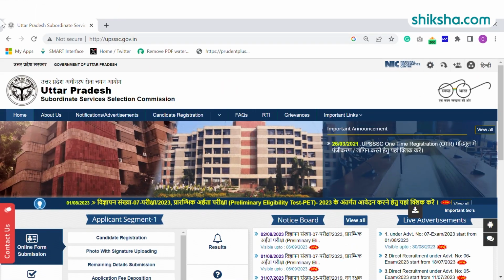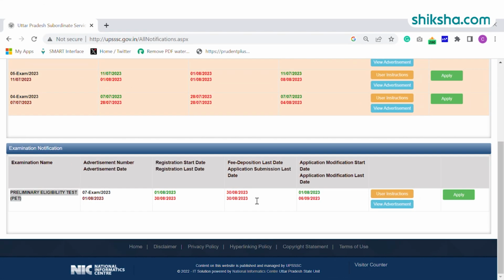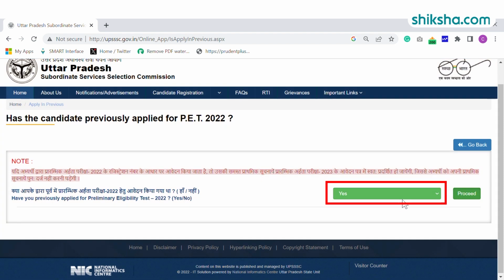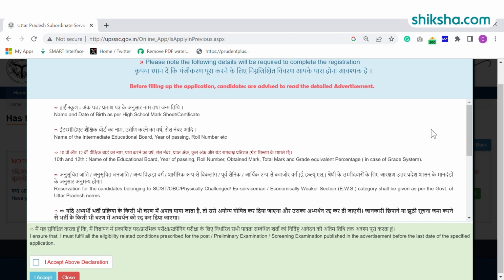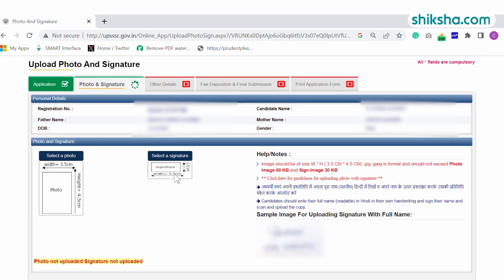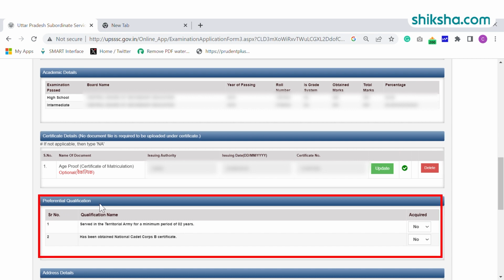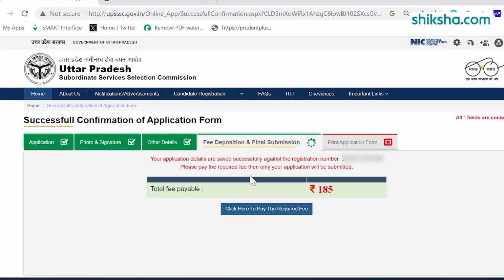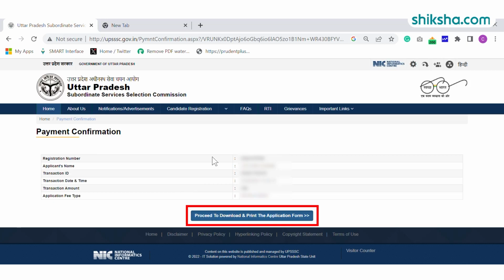How to Fill UPSSSC PET 2023 Application Form? Step-by-Step Process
UPSSSC PET Notification 2023 was released by the Uttar Pradesh Subordinate Service Selection Commission (UPSSSC) on August 1, 2023. Along with the notification, UPSSSC PET Application Form 2023 was also released on August 1, 2023. Interested candidates will be able to fill out the UPSSSC Online Form 2023 through the official website from August 1 to 30, 2023. The last date to submit the application fee and edit the UPSSSC Application is September 6, 2023.
In this video, we have explained the step-by-step process of how to fill out the UPSSSC PET Application Form 2023.